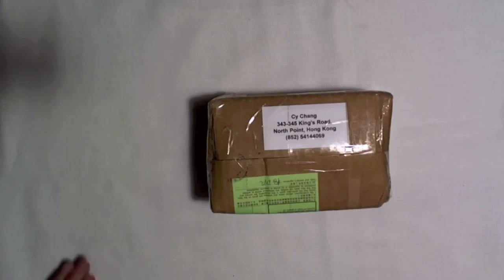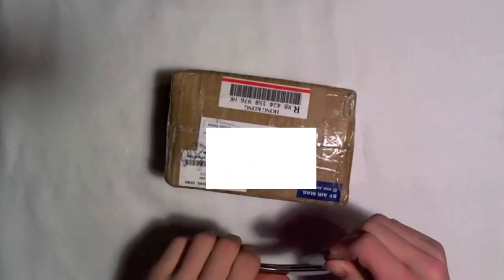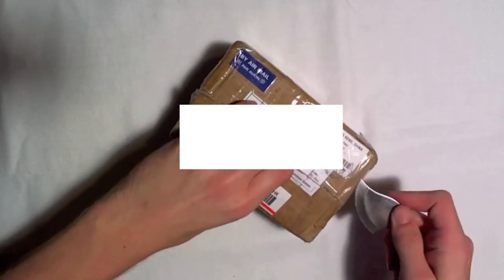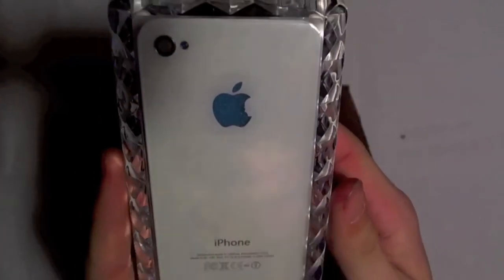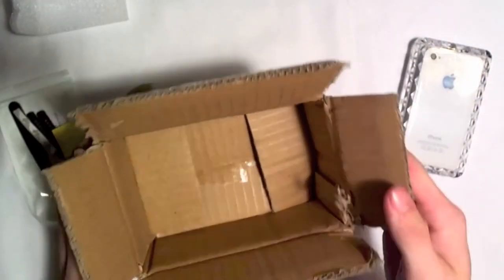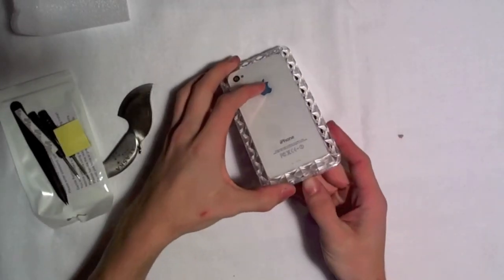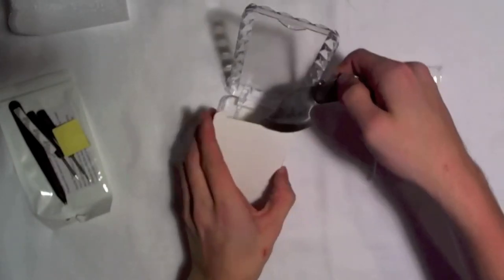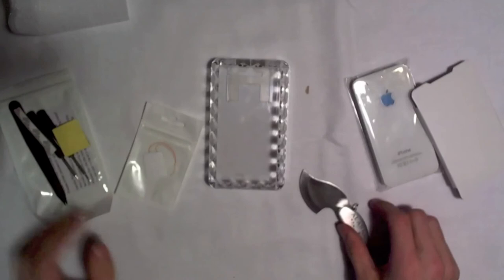KOGadget light mod for iphone 4:4s unboxing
My unboxing of the brand new KOGadget light mod that went on sale for about 4 days only. You can no longer buy this at there website but i will leave a link to where you can.